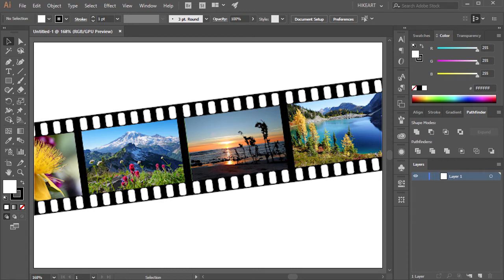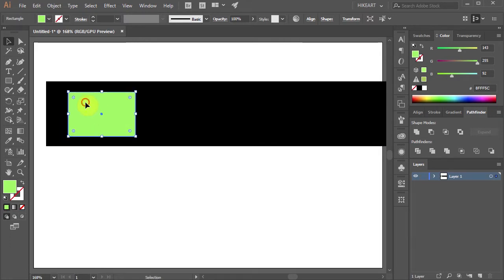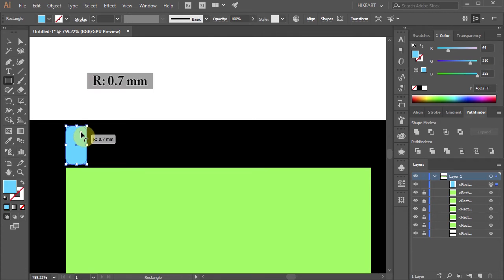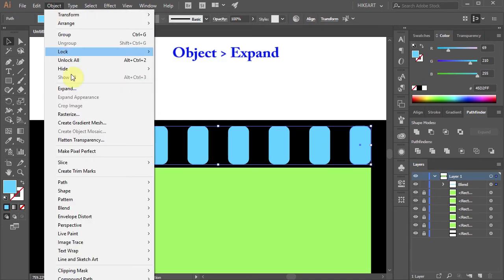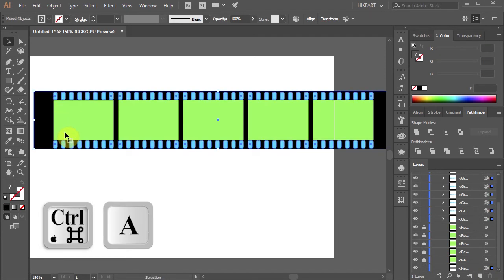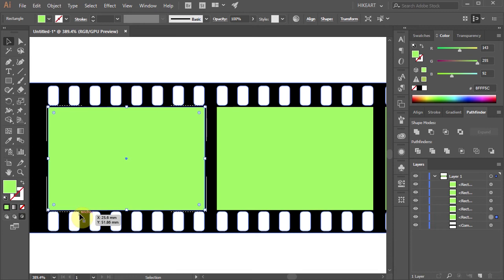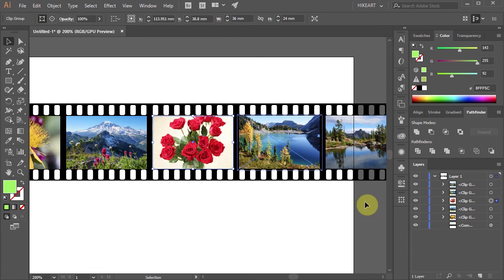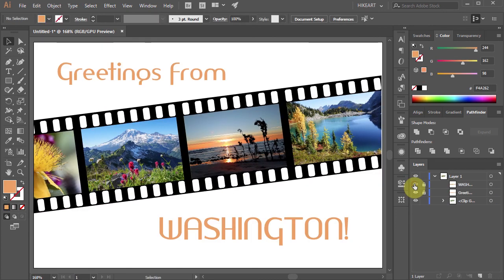How to Create a Film Strip in Adobe Illustrator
An easy way to create a film strip effect using the "Rectangle" and "Draw Inside" tools. More tutorials available here: (click on SHOW MORE)
TUTORIALS